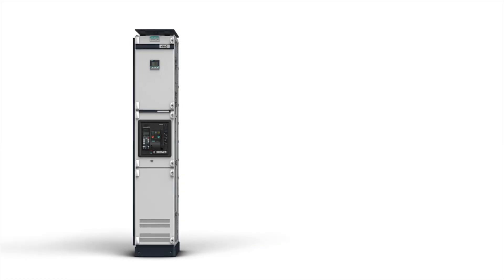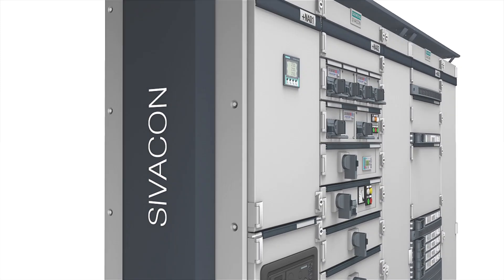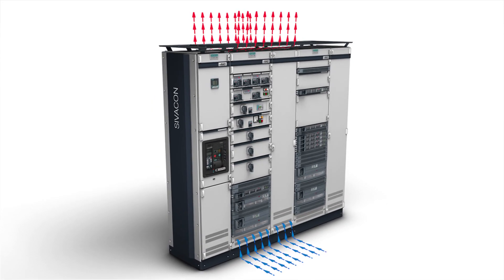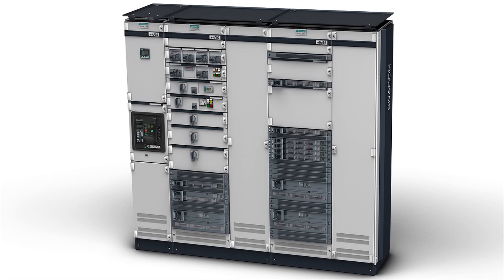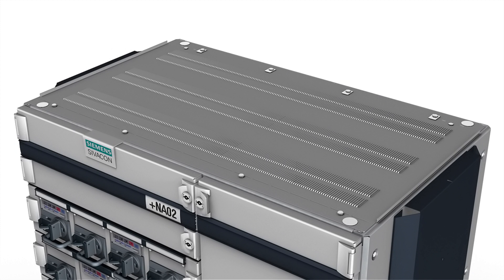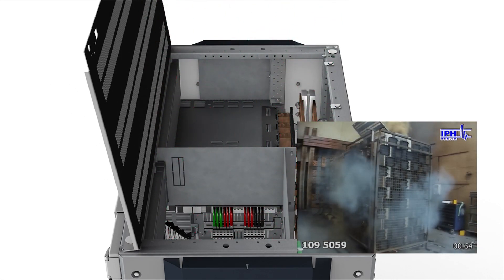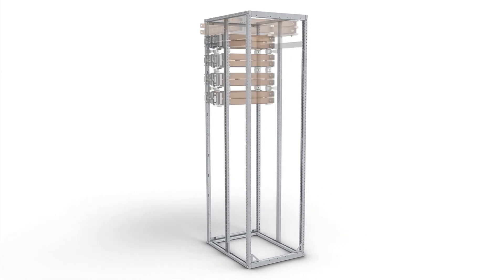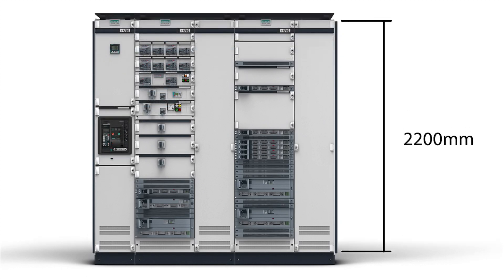SIVACON S8 low-voltage switchboard - General system design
The objective is clear: an optimal equipment for all of your demands – versatile, safe, user-friendly, and easy to operate. The intelligent and flexible, modular design of SIVACON S8 is our answer to these requirements.